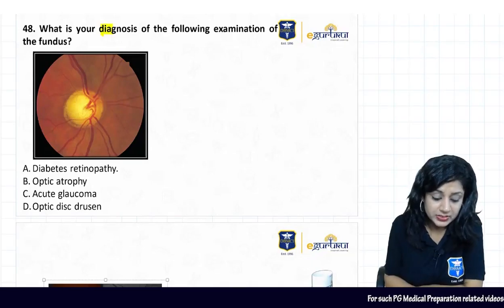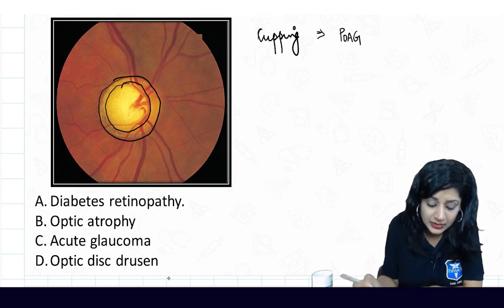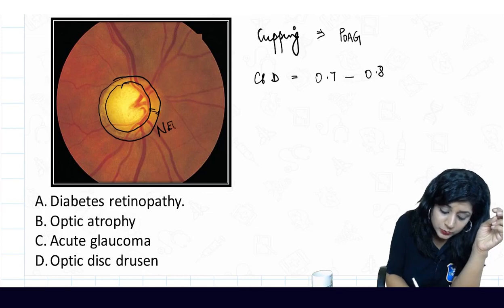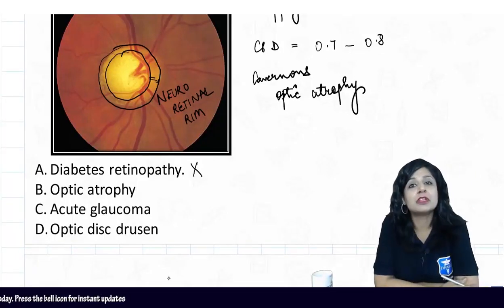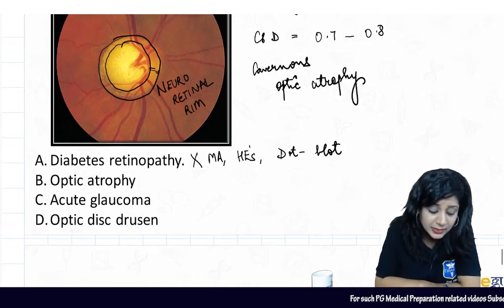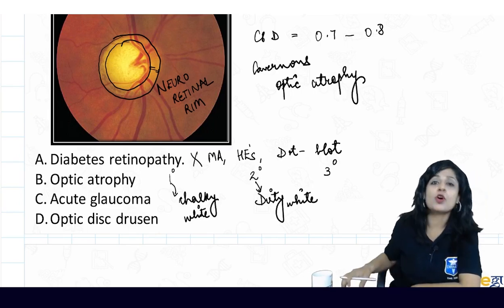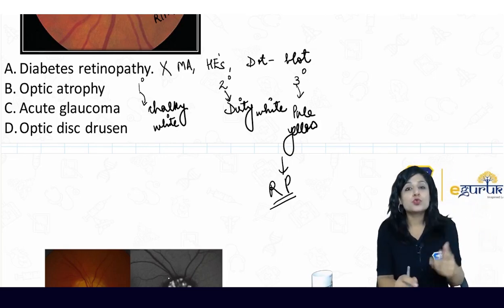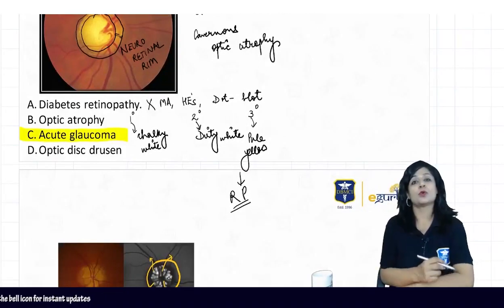Clinical MCQs_NEXT_Question 2 || Dr. Niha Aggarwal